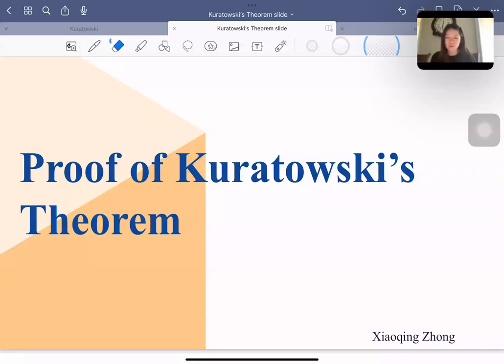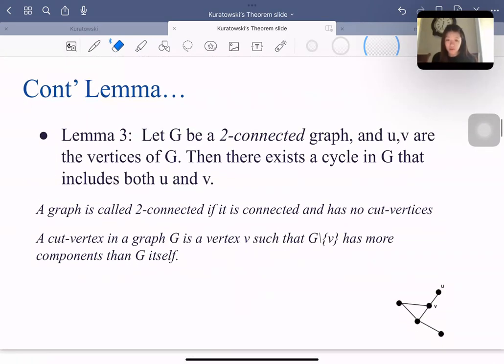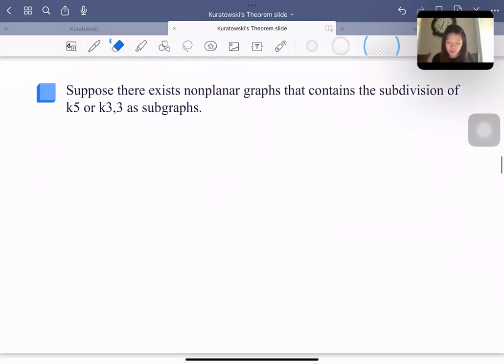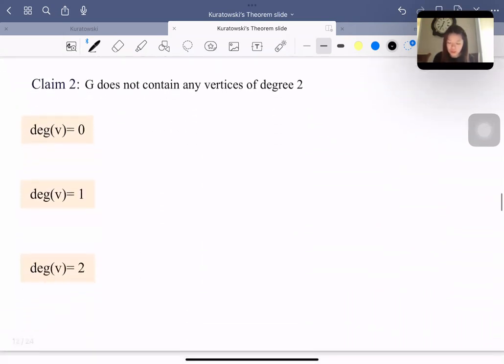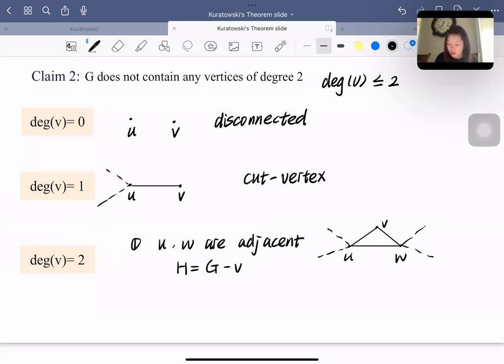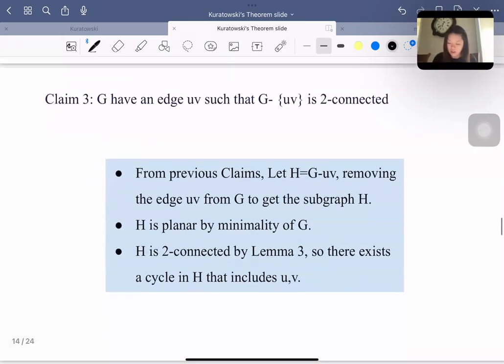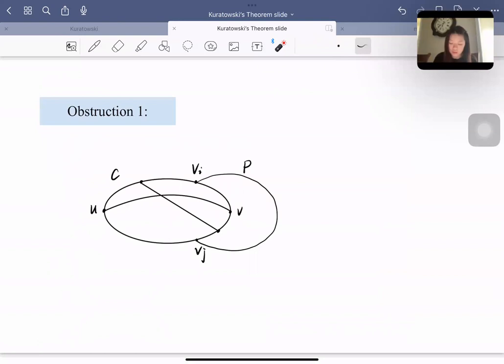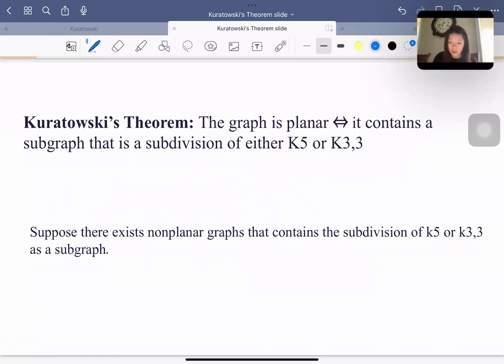Proof of Kuratowski's Theorem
Math 3260 Final Project: Proof of Kuratowski's Theorem
Professor: Andrew McEachern